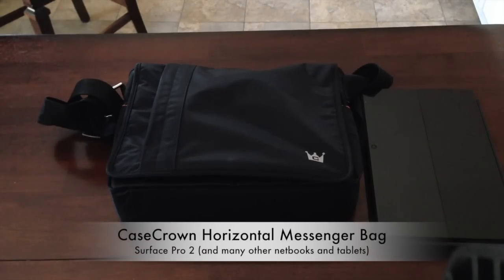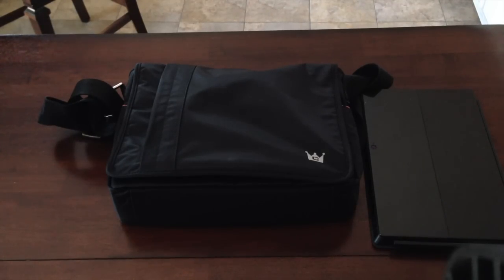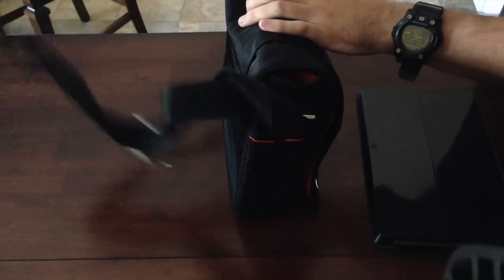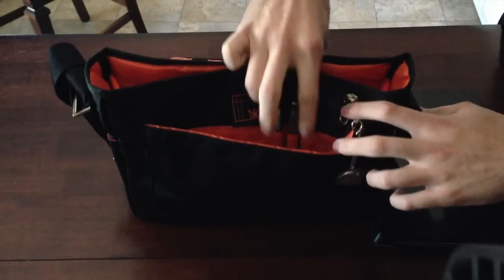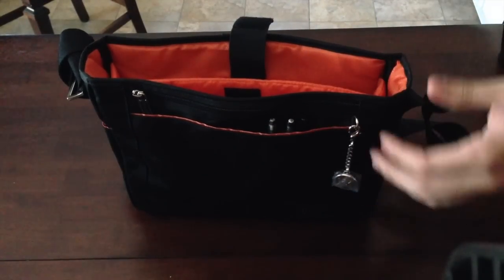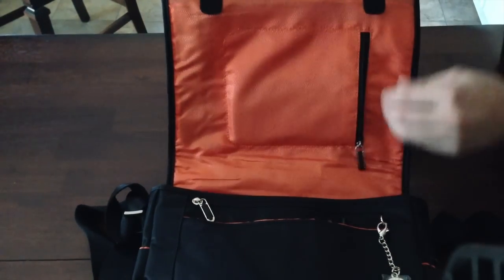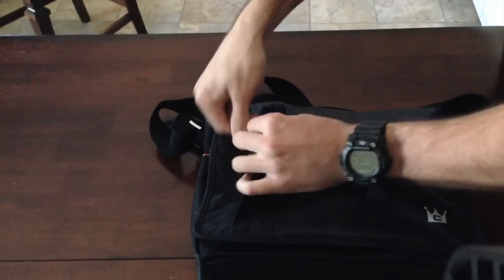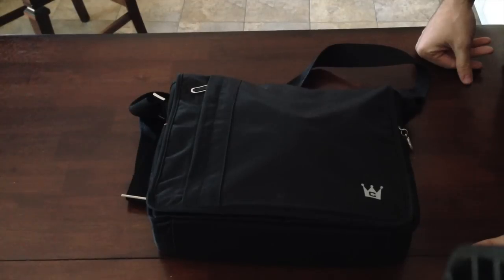CaseCrown Messenger Bag Surface Pro 2 (and other tablets and netbooks)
This is a quick overview of the CaseCrown messenger bag for tablets and netbooks. This is not a sponsored review or anything, but I really do like this case, and wanted to do a review so you can see if this is the case for you. It works great with the Surface Pro 2.

I think the bag is discontinued, but you can still find it cheap on Amazon or eBay!